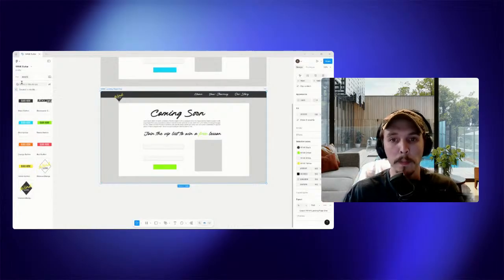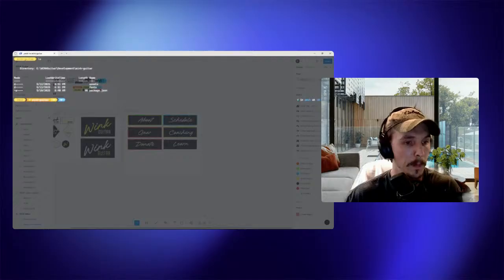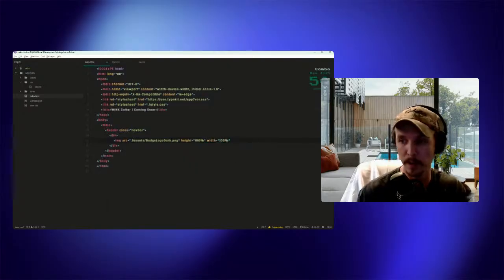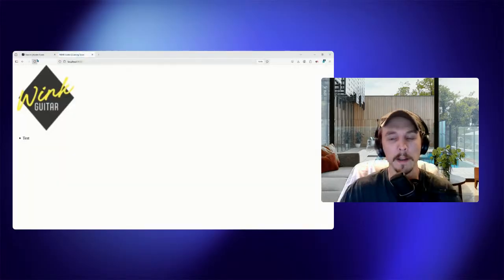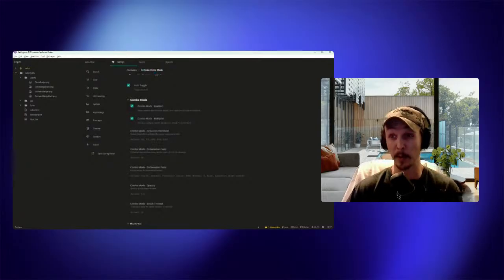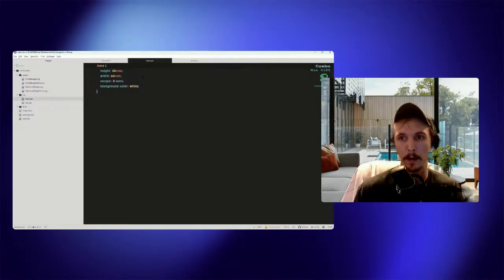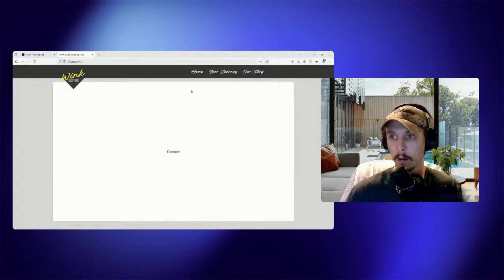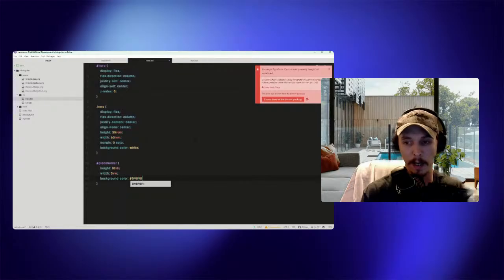Working on WINK Guitar website @WINKGuitar